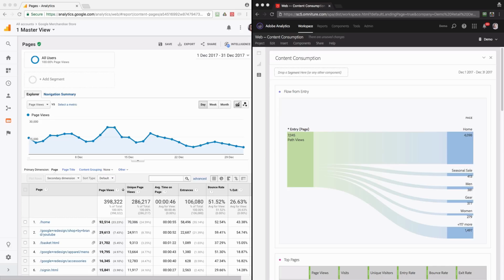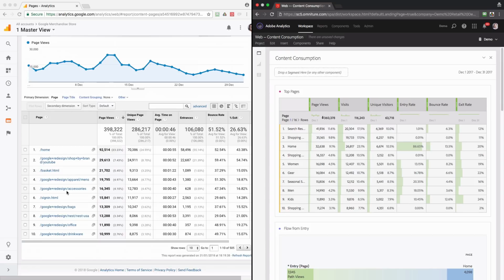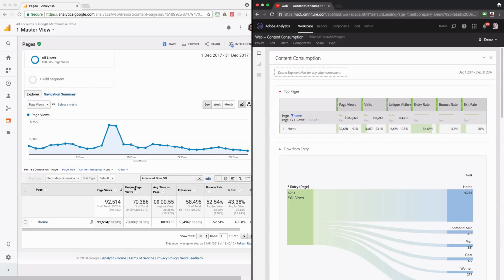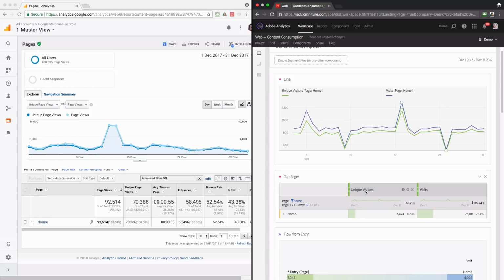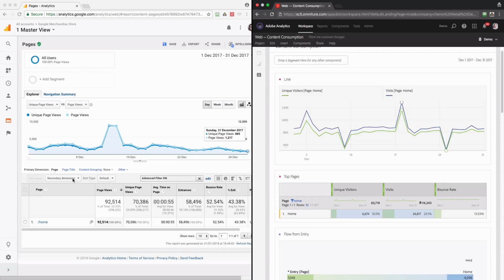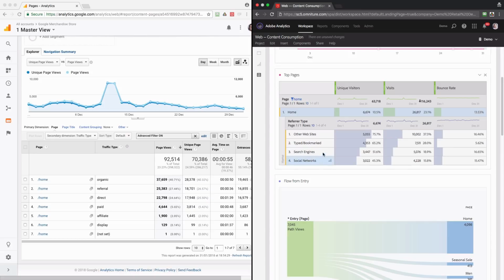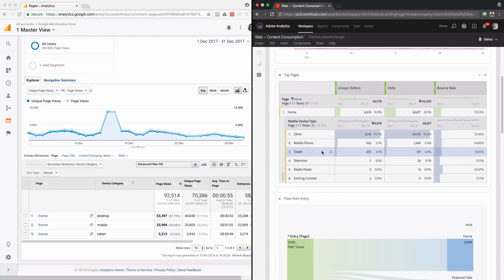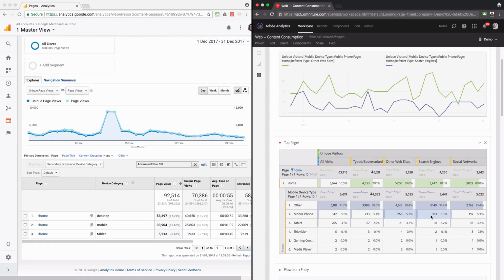Adobe Analytics vs Google Analytics comparison (2018) - Part 1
Want to know which analytics tool to choose? Watch a side-by-side comparison of Adobe Analytics (formerly Omniture SiteCatalyst) and Google Analytics. Want to learn Analysis Workspace?

In this video you will see how both analytics tools look and what capabilities they provide for data analysis. It will help you understand their differences and benefits.

The comparison of Google Analytics and Adobe Analytics in this video episode covers:
1. Pages report — how the page names are reported, how to check the traffic volume on a certain page for a given time period.
2. Traffic trend — how to supplement table data with a trend line, how to look at the page traffic by day.
3. Traffic sources — how to look at the out of the box traffic channels the visitors came from to the page.
4. Devices — how to find out on which devices the page was viewed and how to intersect this with the traffic sources.

- - - - - - - - - - - - TIME STAMPS - - - - - - - - - - - - - - - - - - -

1:30 Comparison agenda
2:24 UI Overview
3:32 Pages
6:46 Search filter
7:58 Traffic metrics
9:15 Users vs Unique Visitors
10:30 Line charts
12:32 Anomaly detection (outliers)
15:27 Dimension breakdowns
17:05 Traffic sources
20:31 Desktop vs Mobile

- - - - - - - - - - - - USEFUL LINKS - - - - - - - - - - - -